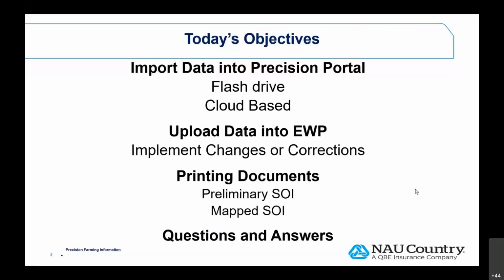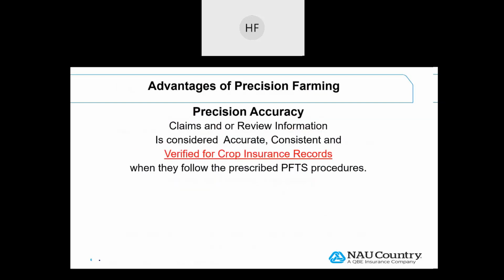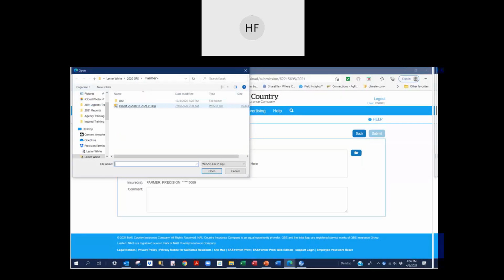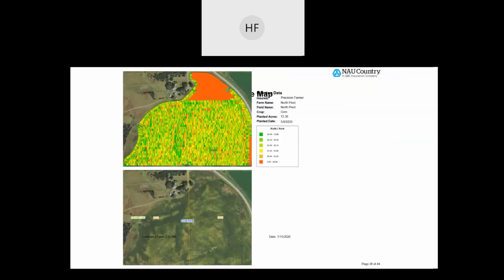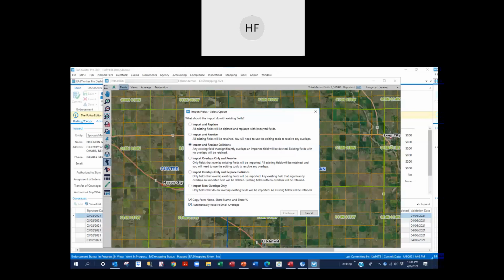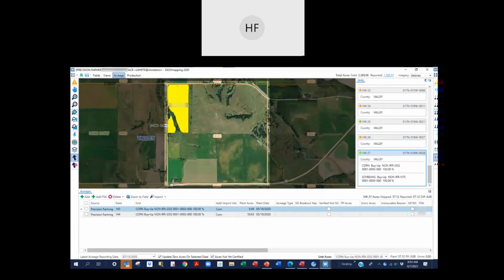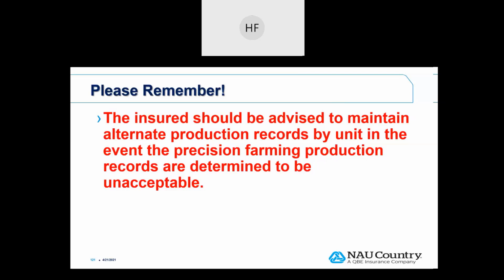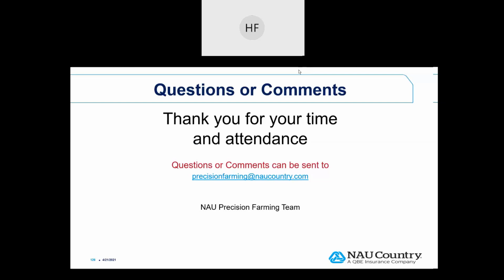NAU Country Connection Webinar - Planting and Acreage Reporting with Precision Farming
Join NAU Country Field Technology Services, Lester White as he demonstrates the features and functionality of NAU Country’s Precison Farming.